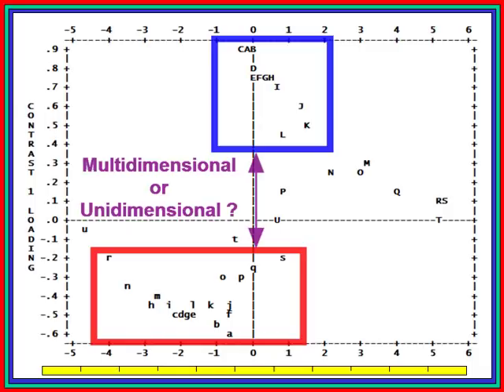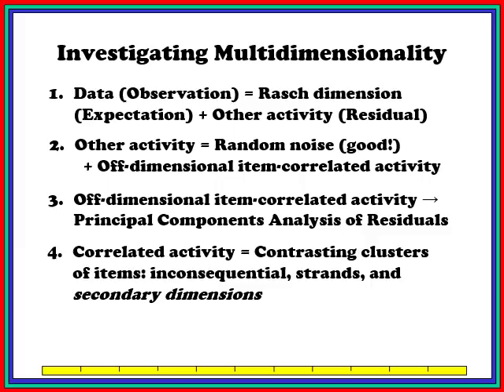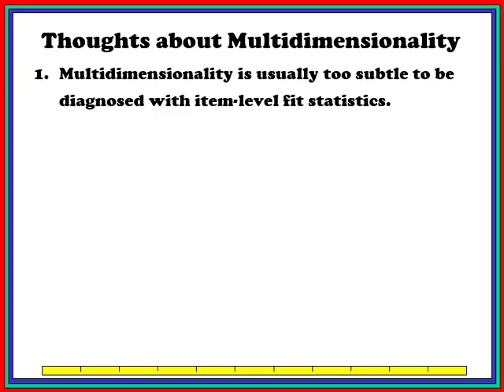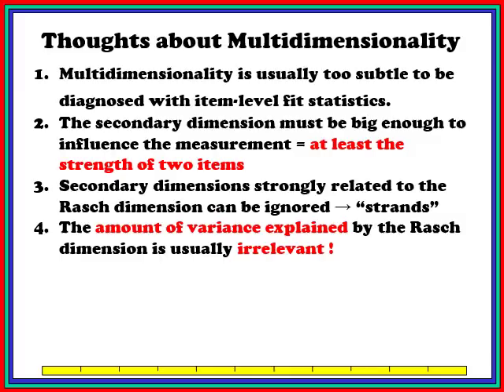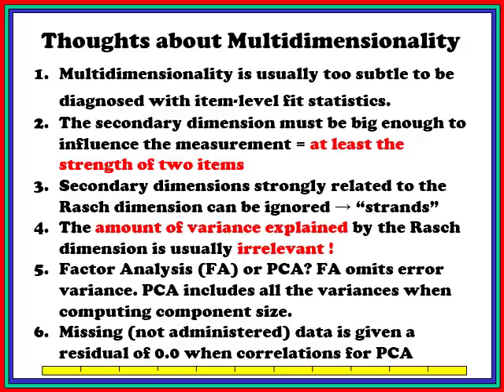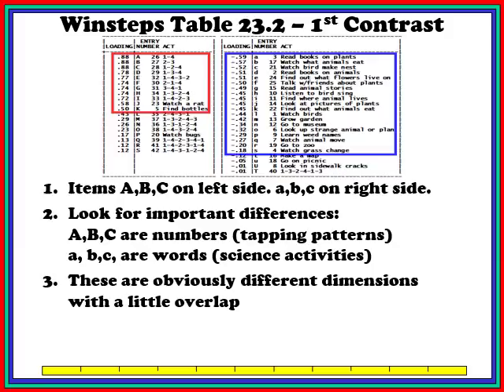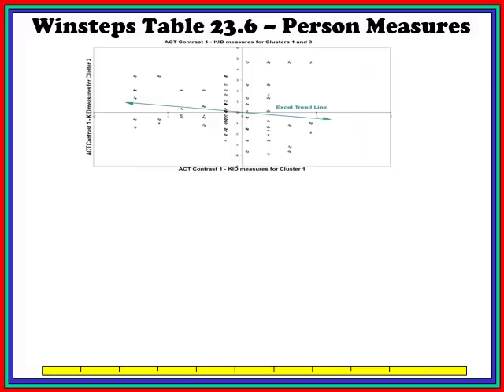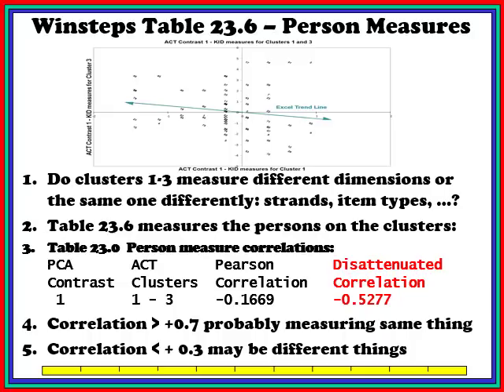Detecting multidimensionality in Rasch data using Winsteps Table 23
Principal Components Analysis of Residuals (PCAR) is used to discover secondary dimensions in the unexplained variance after the Rasch dimension has been removed from ordinal data. Guidance is given as to when secondary dimensions are problematic and what action can be taken.
Missing data? Missing data are assigned residuals of zero when the correlations are calculated.
This video follows the method of but applies it to your measure distributions instead of to hypothetical measure distributions, so your simulation is more exact for your situation.